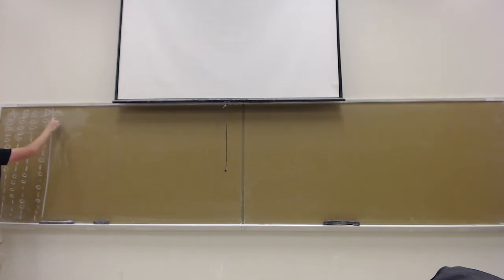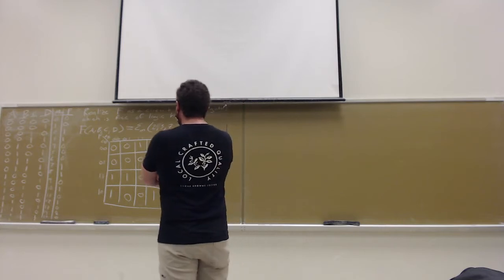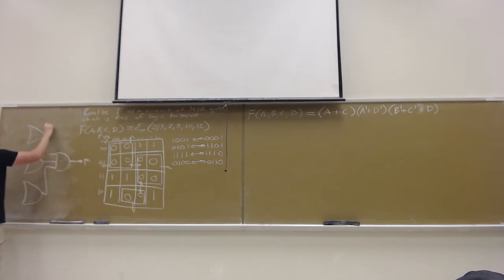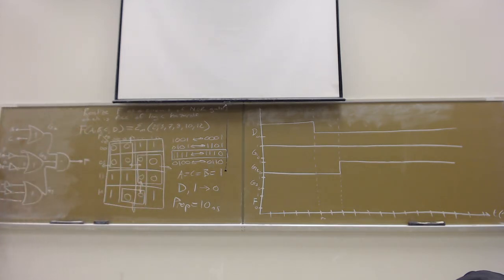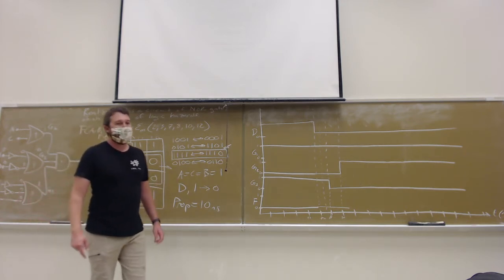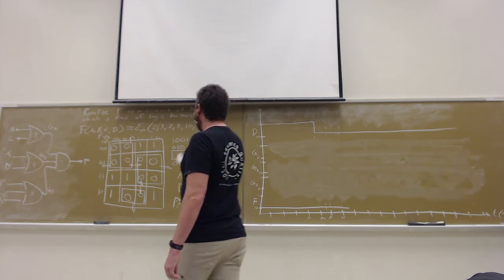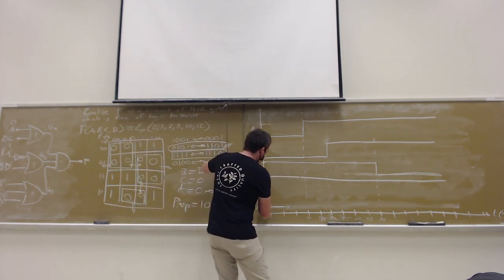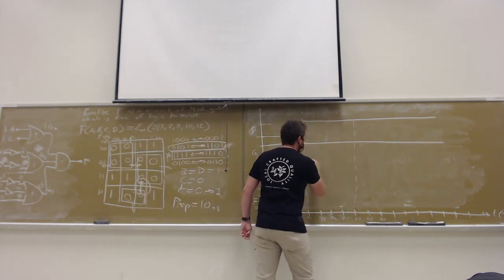ECE 2372.001 "Messing around with Timing Diagrams"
We explore how the some logic hazards only exist for some bit transitions.